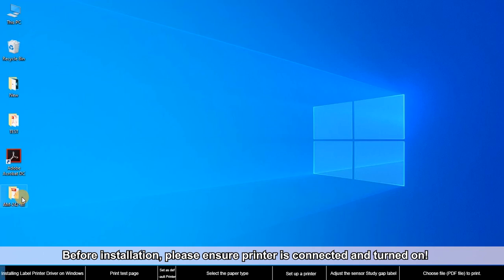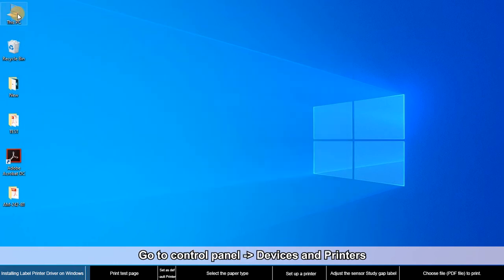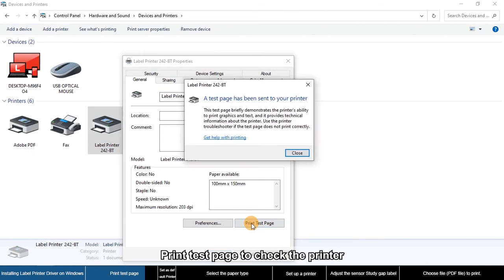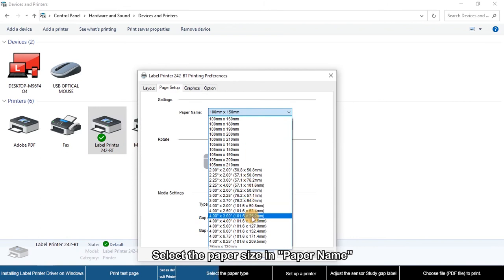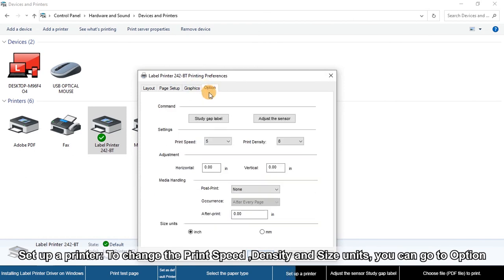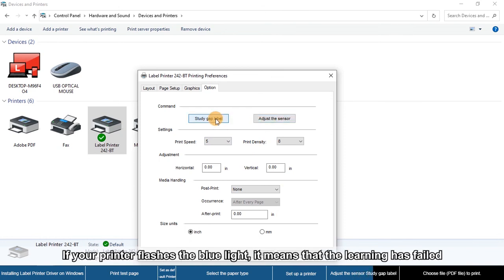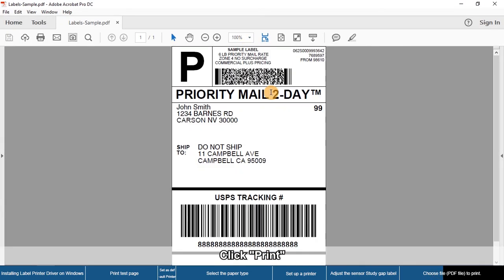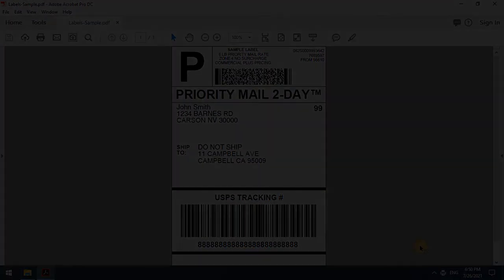MUNBYN Win 10：Installing ITPP129 Driver And Prepare Before Use